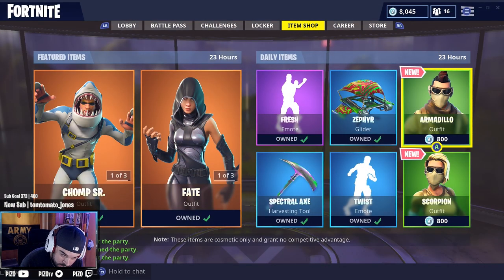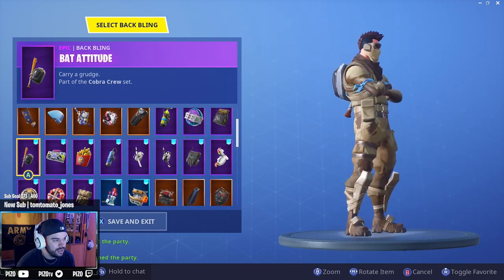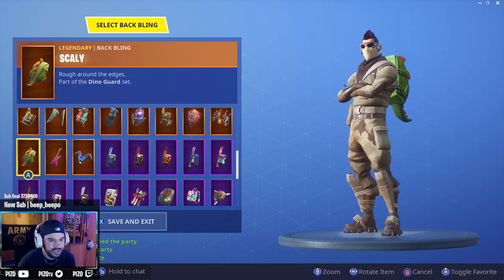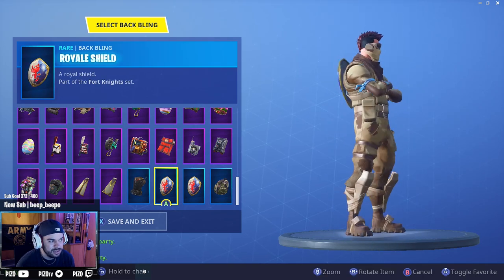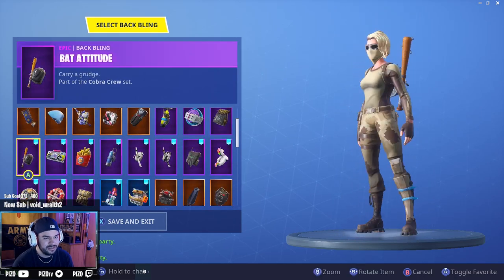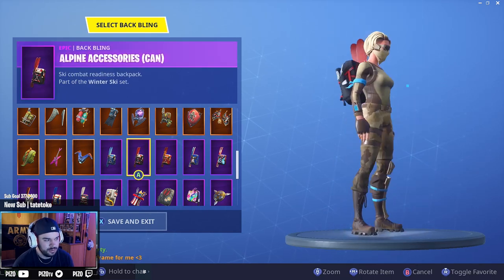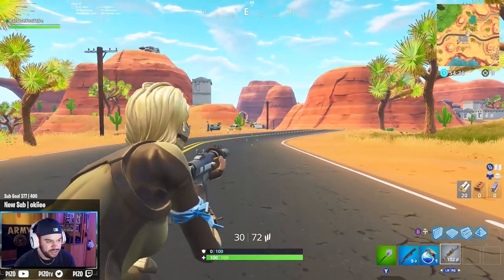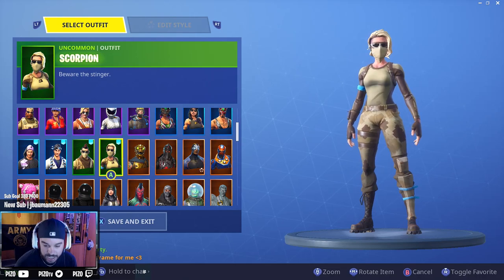Armadillo | Scorpion - Before you Buy - Fortnite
Two new outfits got released today in Fortnite Battle Royale called Armadillo and Scorpion. Here is some short gameplay as well as every back bling on both outfitS! FOLLOWTHE STREAM BELOW!